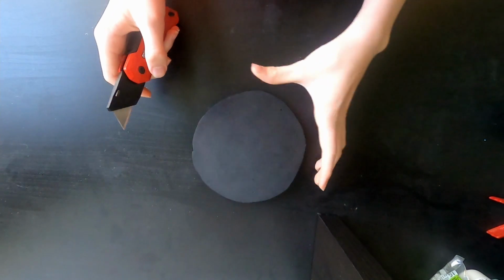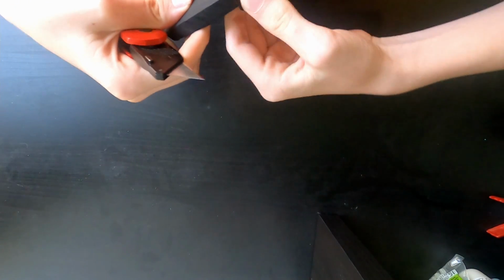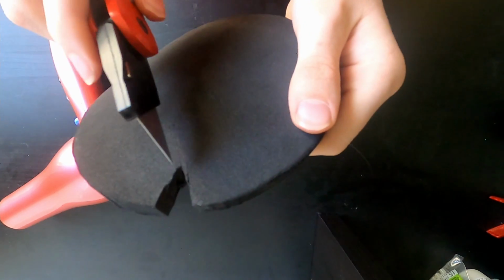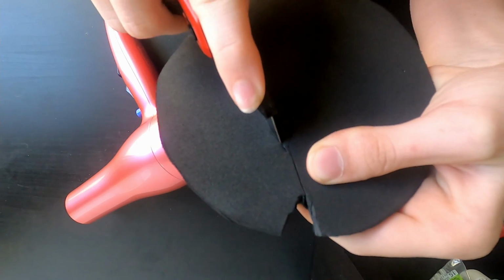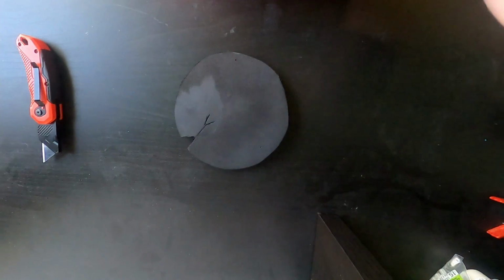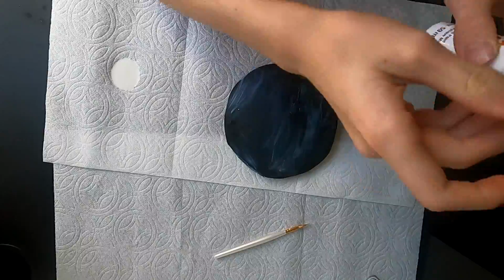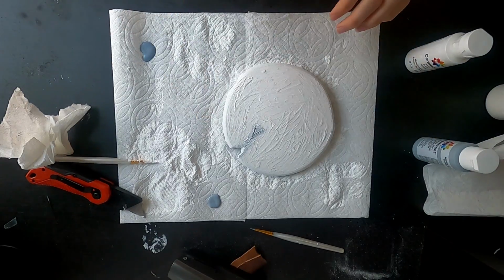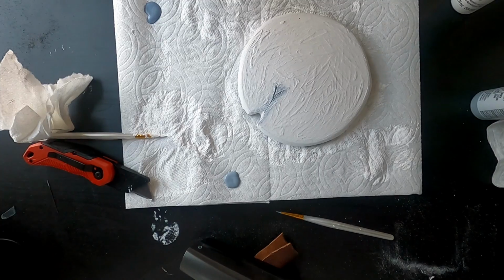Making A Dream Mask Irl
My First Vid On My New Channel Hope You Enjoy